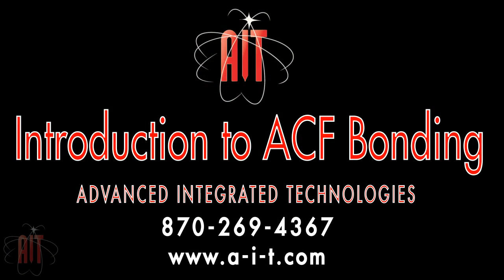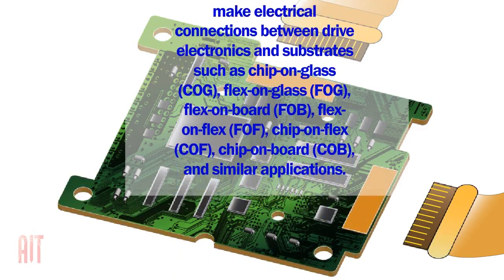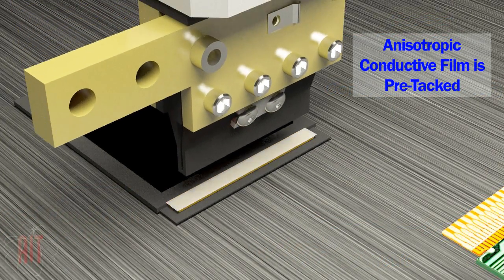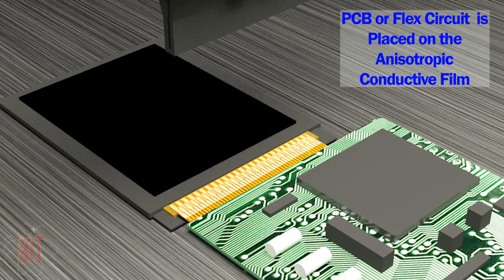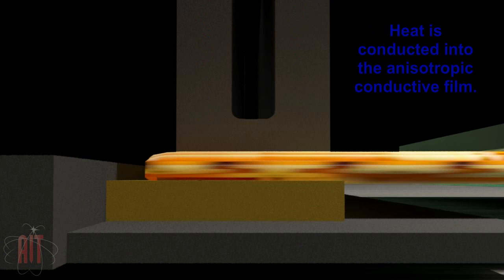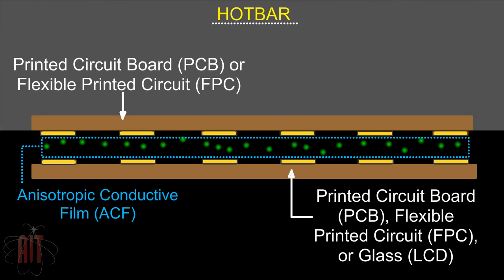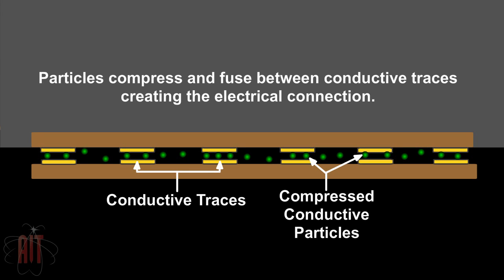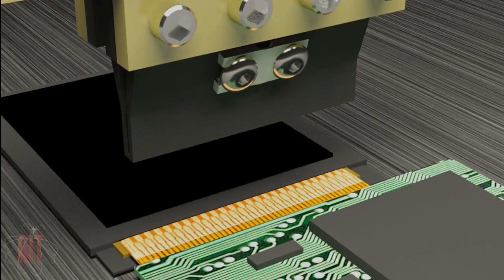ACF Bonding Intro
This video shows the basic process of bonding electronic components using anisotropic conductive film ( ACF ).  AIT is a provider of ACF bonding services and equipment.